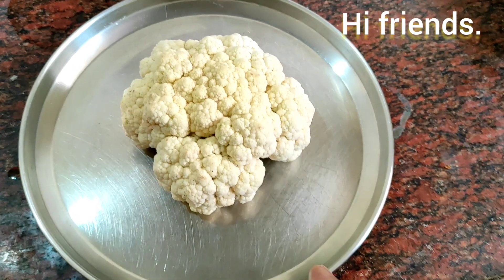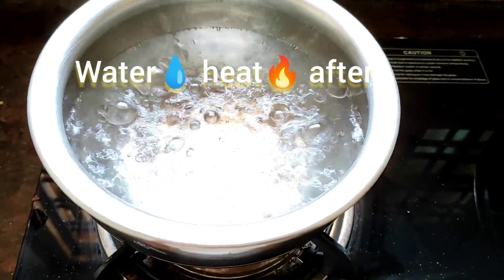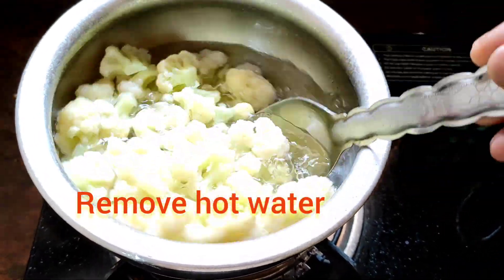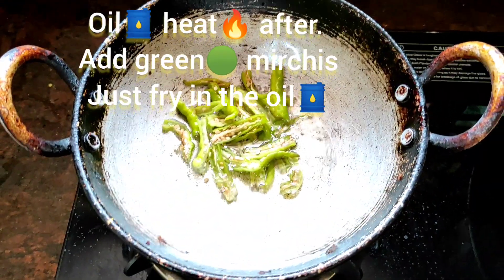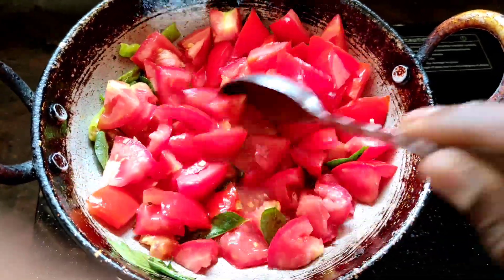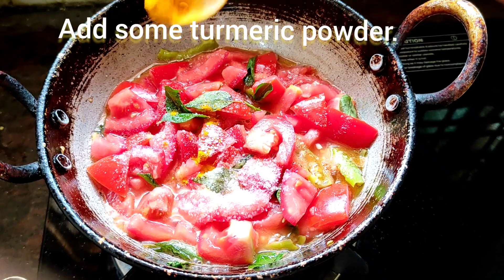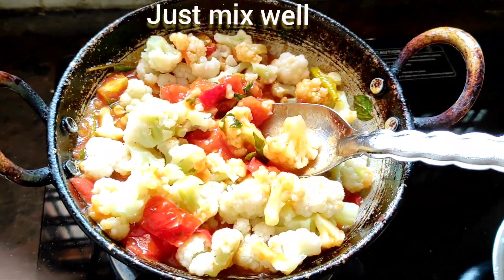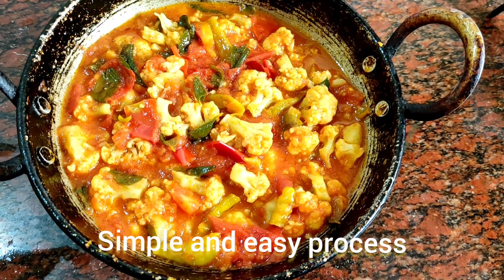easy cooking mouth watering recipe☀ టమాటో తో గోబి కర్రి ఇలా చేయండి. super tasty.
hi friends good morning.

today special
     easy cooking
          mouth watering recipe.

simple process
less vegetables.

only tomato🍅

gobi flower 🥦

      thanku watching friends.